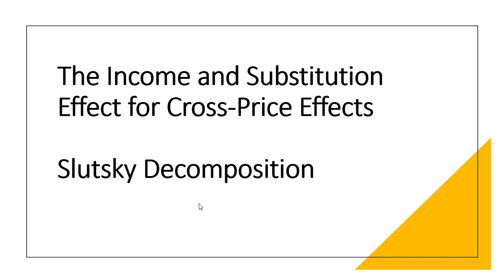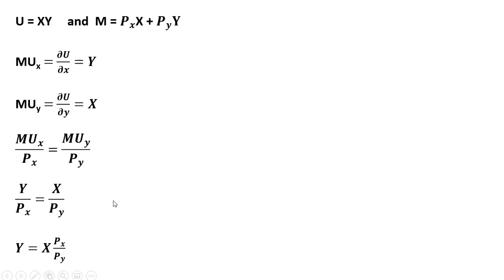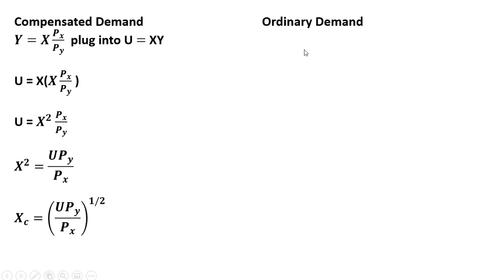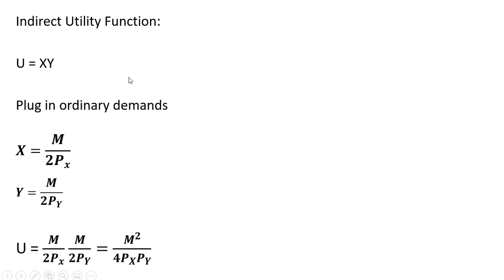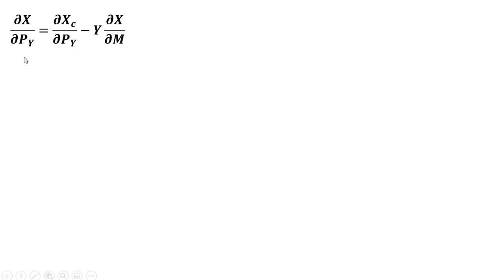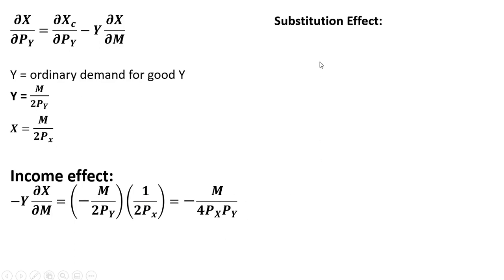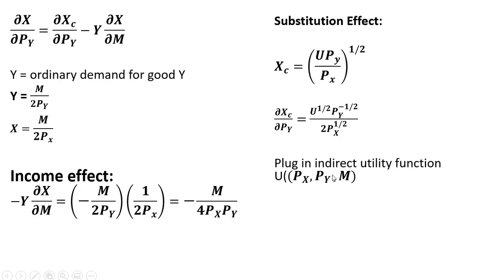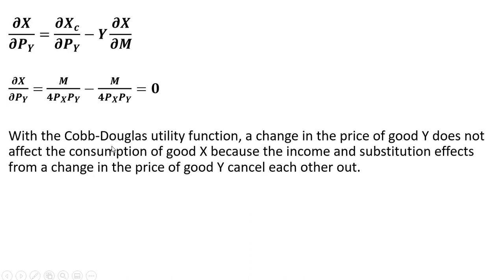Income and Substitution Effects on Demand for Good X from Change in Price of Good Y.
Slutsky decomposition of income and substitution effects from cross-price effects:
𝝏𝑿/𝝏Py